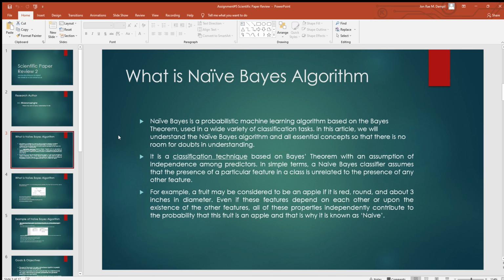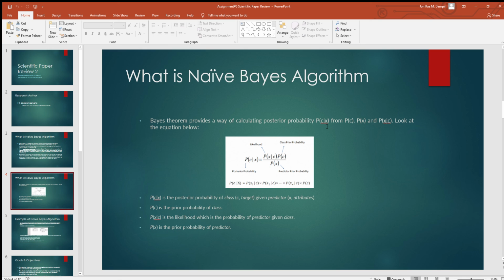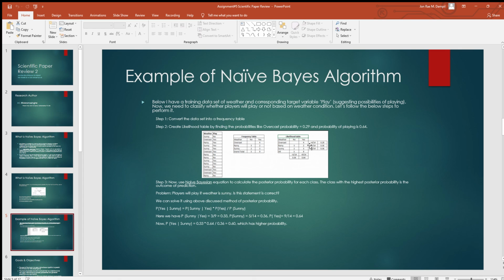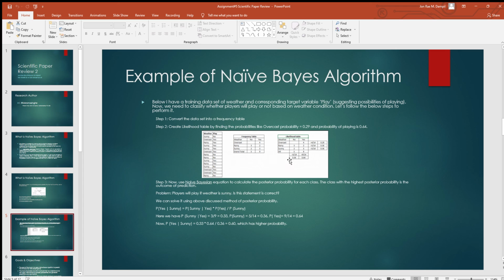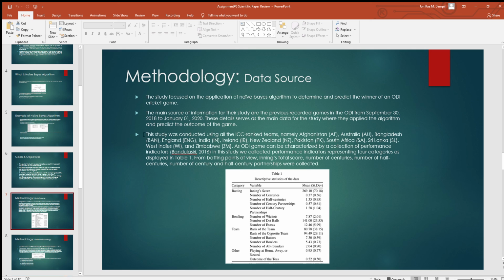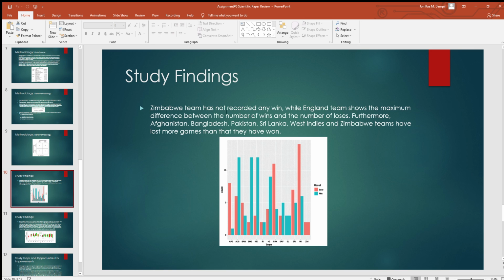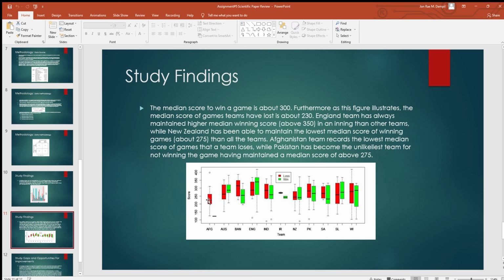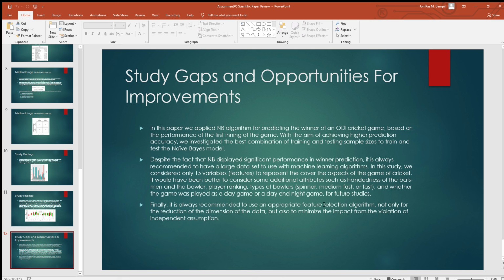Assignment#5 Scientific Paper Review Naive Bayes Algorithm